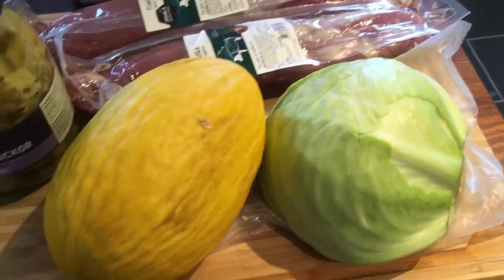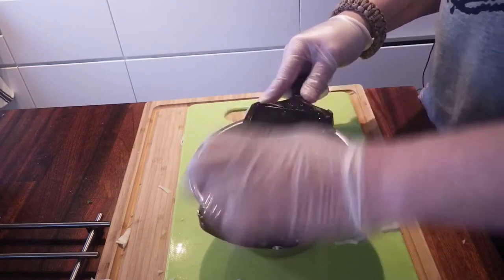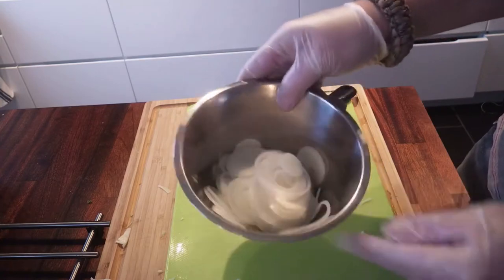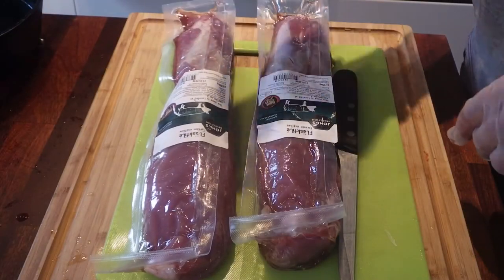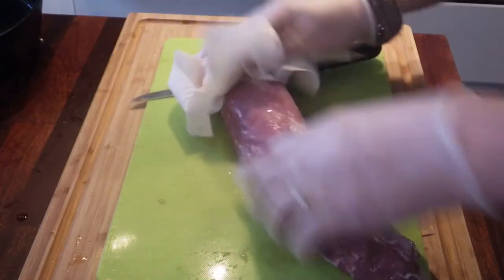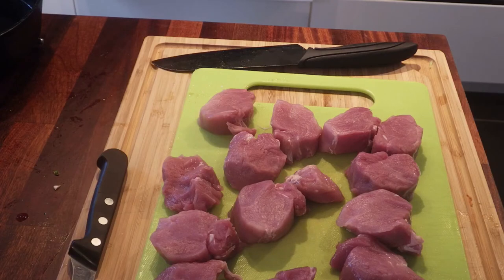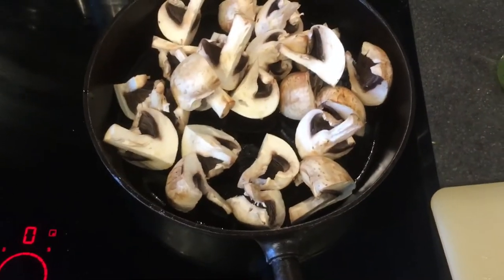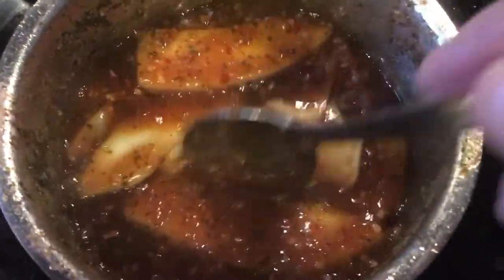Three ingredient coockoff - Pork Tenderloin medallions, cabbage and fried artichoke, melon sauce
My take on Colin’s challenge

My entry:
Pork Tenderloin medallions with cabbage spaghetti and fried artichoke, topped with honeydew melon sauce.

I used
1 tenderloin in medallions
Season: tomato and basil spicemix

Thinly sliced 1/2 head cabbage and
2 thinly sliced white onions fried in 1/2 stick butter

Marinated artichoke 1 cup
6 quartered button mushrooms

Sauce
1/2 honeydew melon cooked in 1 dl (2/5 cup) red wine and then pureed.
3 tbs light brown sugar
3 tbs seasoning
I added thin slices of the other half of the melon at the end before serving

When everything was done i fried the medallions in a bit of butter (that was not bitter like bettys) about 2,5 minutes per side.